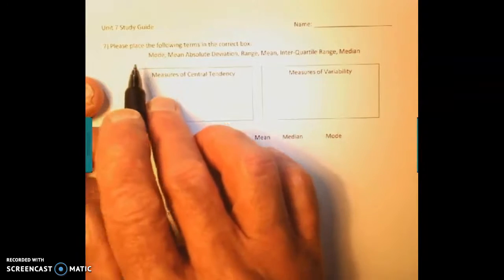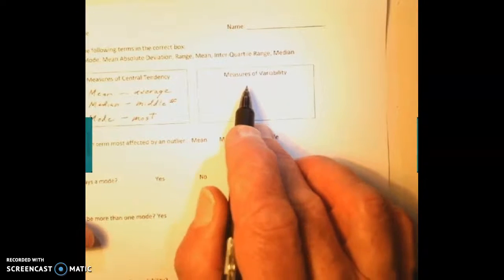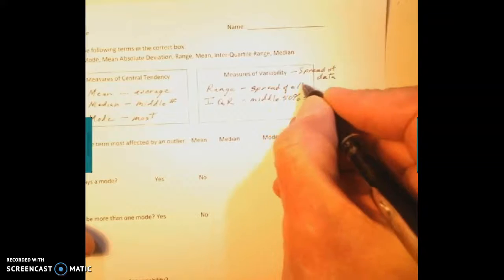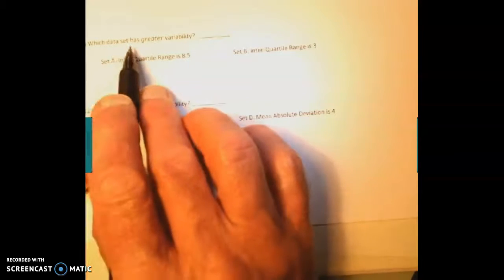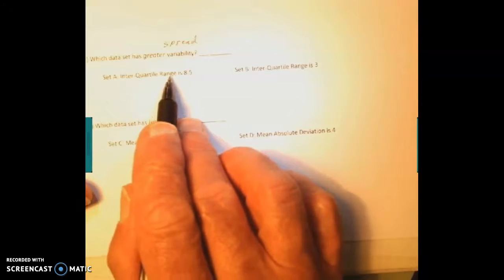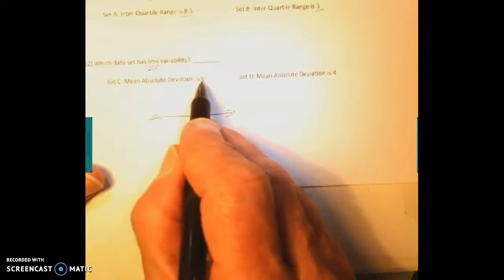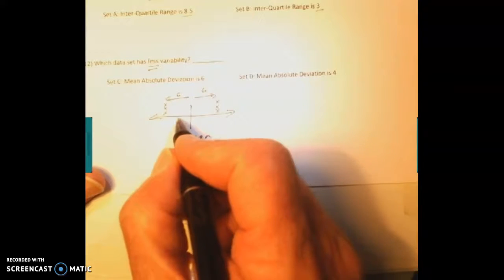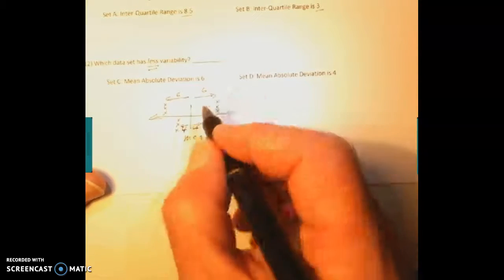Unit 7 Test Study Guide #7-12